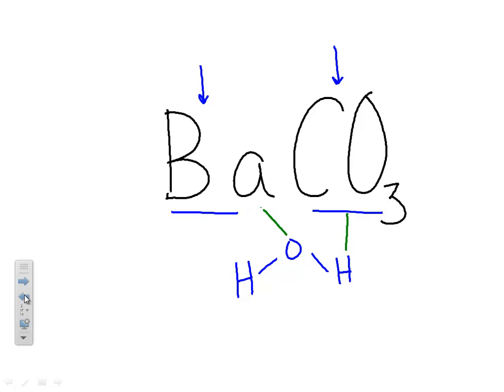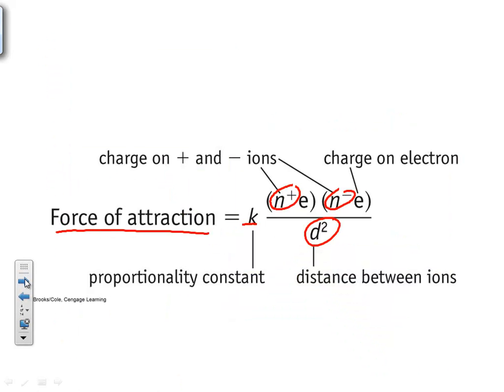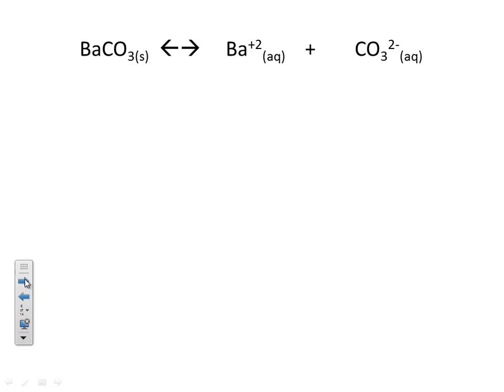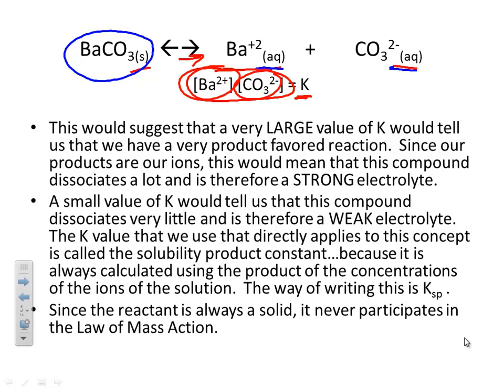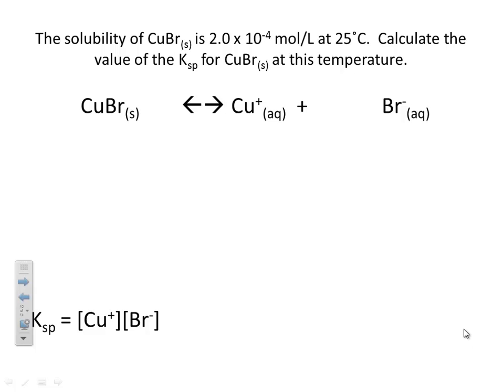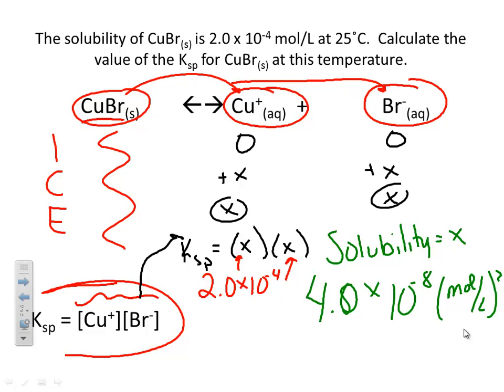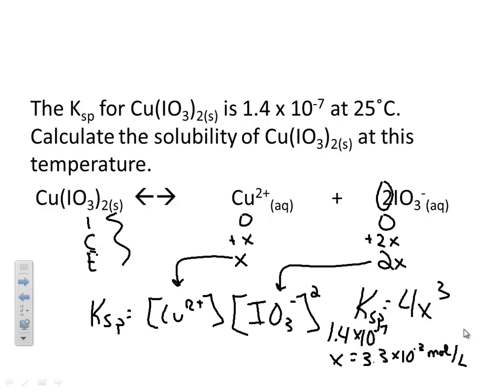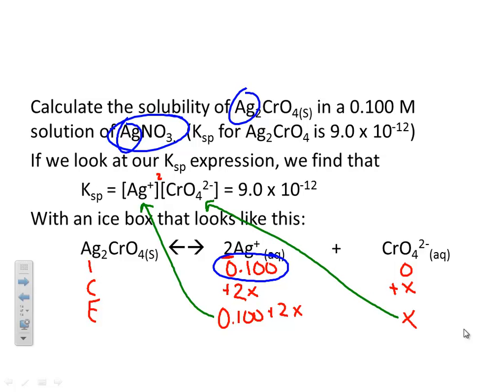Ksp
solubility product constant